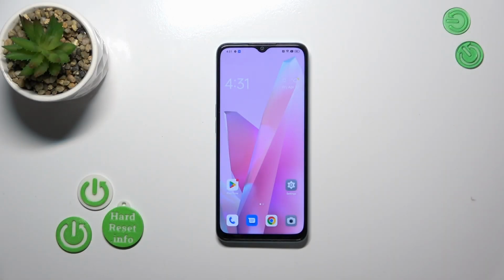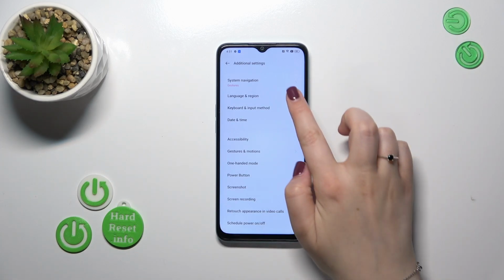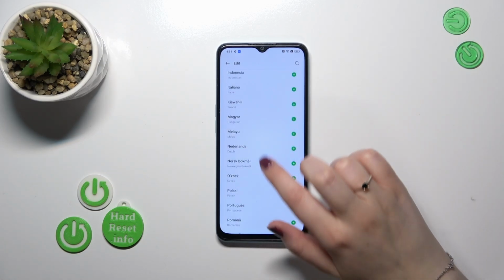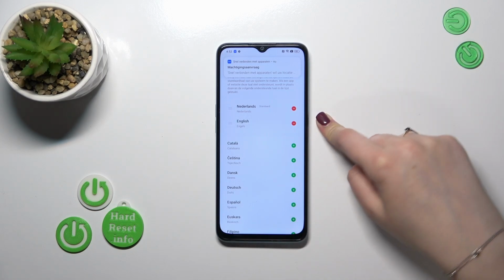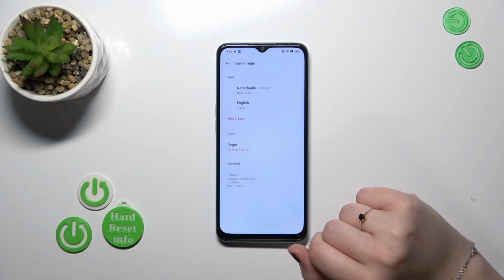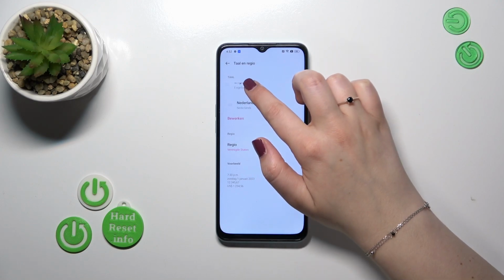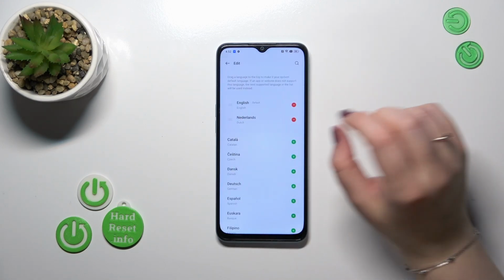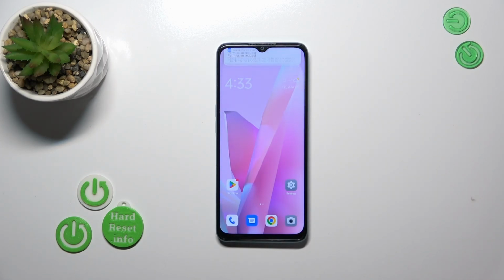How to Change System Language on OPPO A1x?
In this tutorial video, we will show you how to change the system language on your OPPO A1x smartphone. If you've accidentally set your device to a language you don't understand, or if you simply prefer a different language, this step-by-step guide is for you.

How to Change System Language on OPPO A1x? How to Adjust System Language on OPPO A1x?